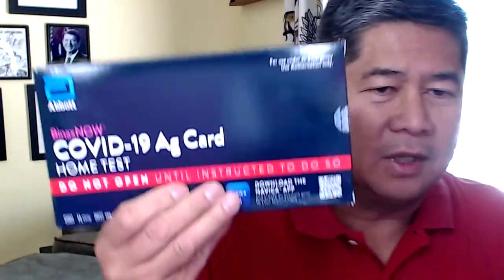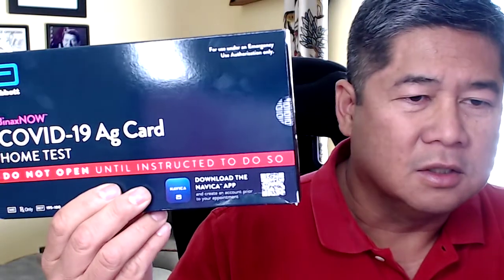My Covid Protocol Experience Going to the British Virgin Islands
My Covid Protocol Experience Going to the British Virgin Islands (BVI) using Abbott's BinaxNOW Covid-19 proctored home test, which I purchased

I performed the test in the comfort of my own home the night before my flight.  On the way back, I performed the test at the Rum Bar on Cooper Island, which had pretty good wifi.  It was also our last anchorage on our bareboat sailing adventure.

If you go this route, be sure not to open the box until you are told to do so by the Emed proctor